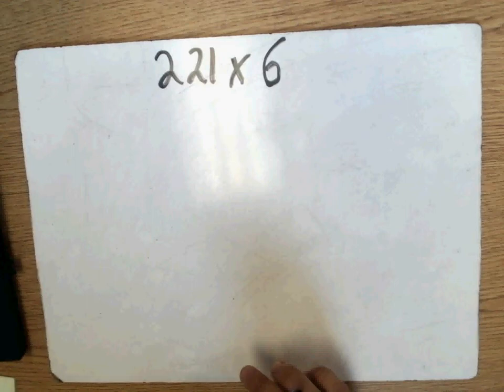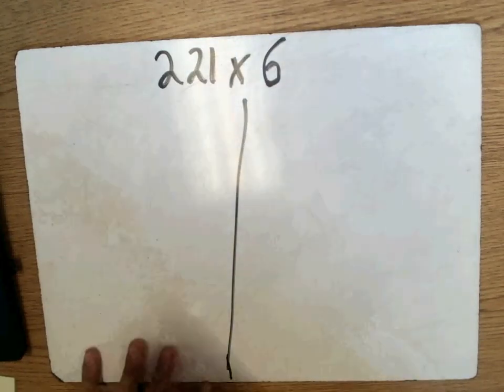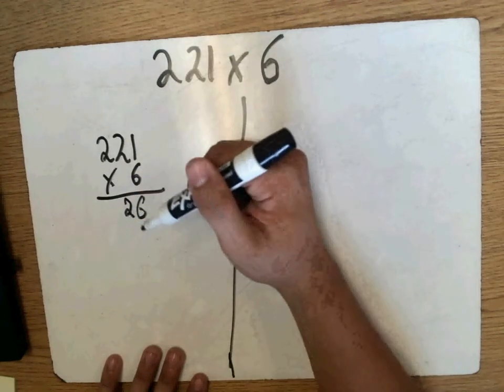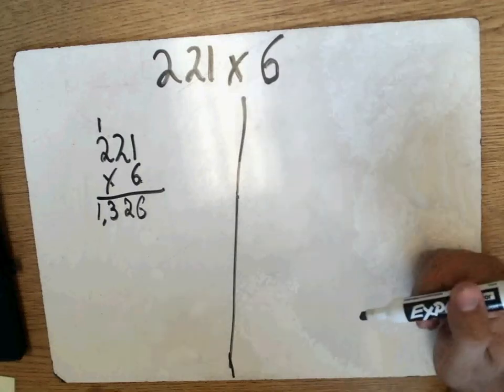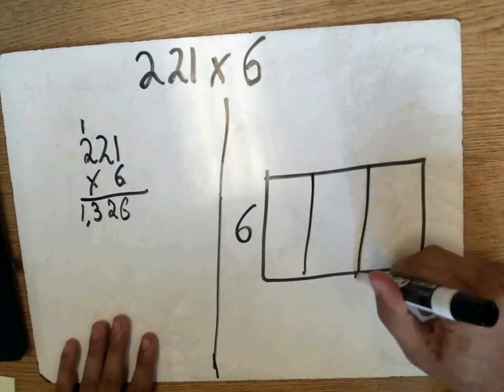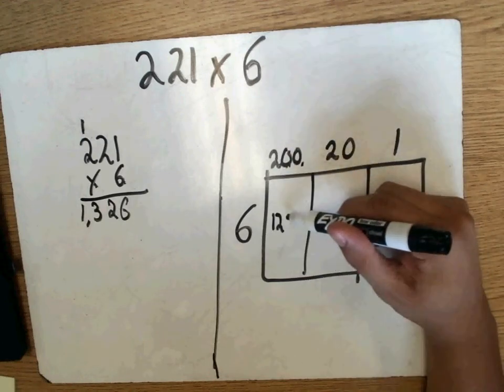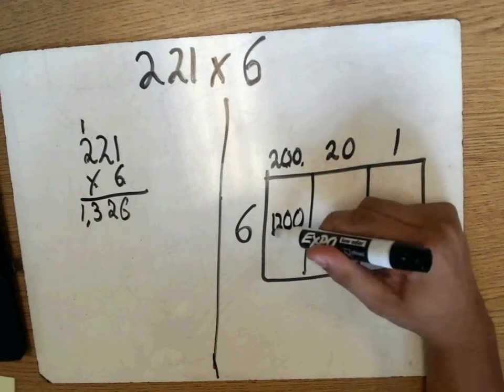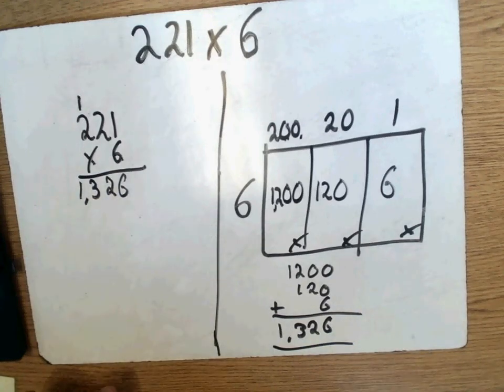3 Digit by 1 Digit Multiplication